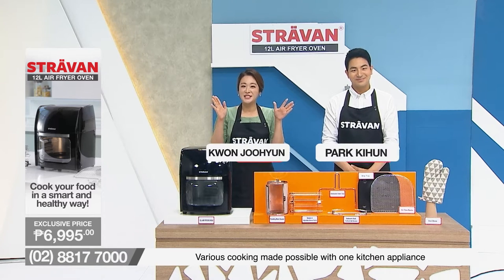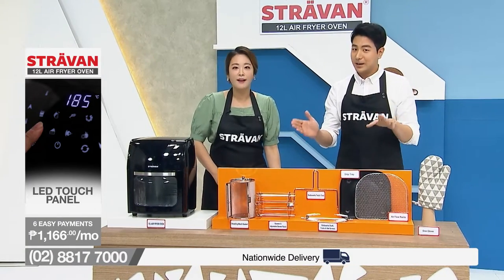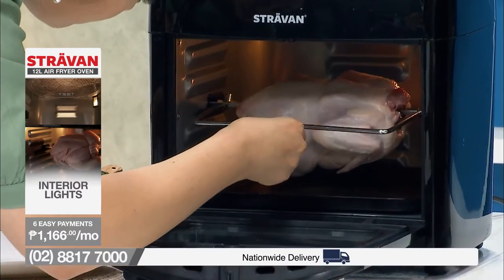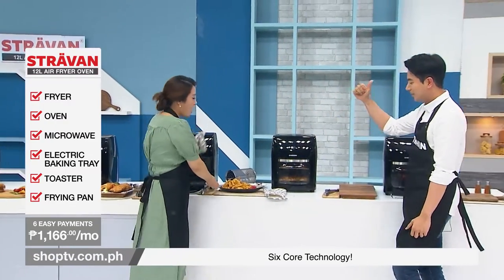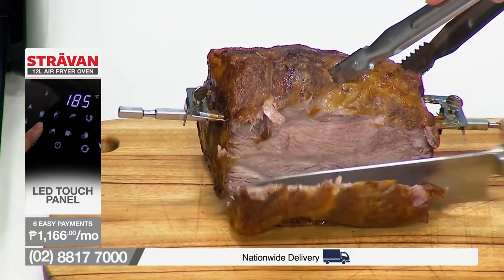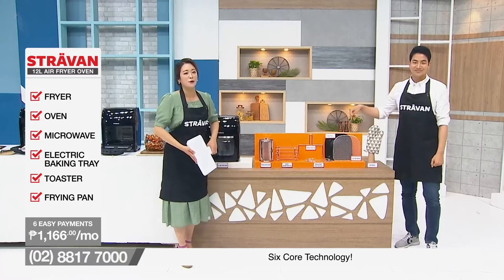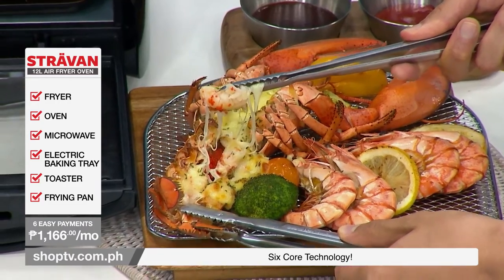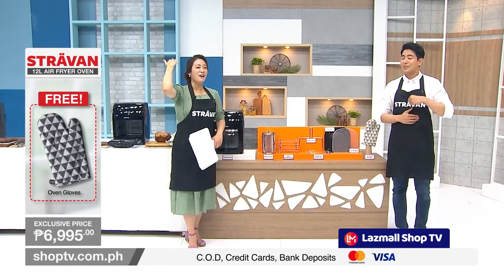Stravan 12L Air Fryer Oven | Shop TV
Cook your food in a smart and healthy way with the Stravan 12L Air Fryer Oven!

Get your very own Stravan 12L Air Fryer Oven with an exclusive price of P6,995 pesos, or get it in just 6 easy payments of P1,166 pesos per month.